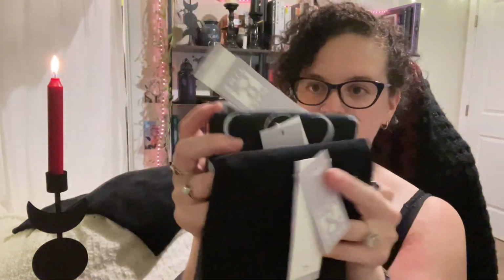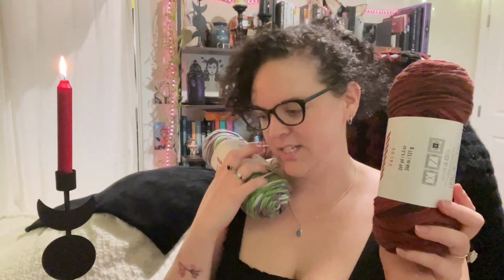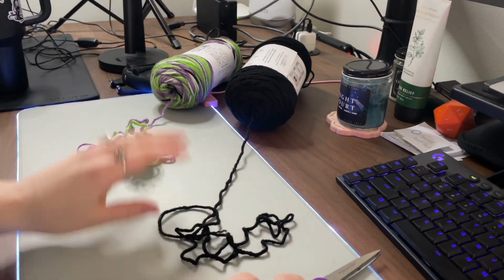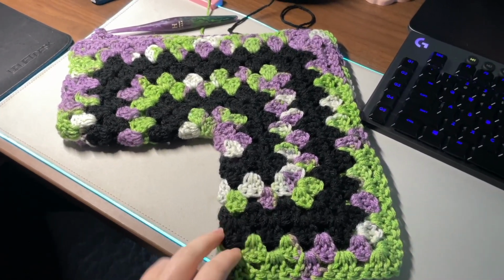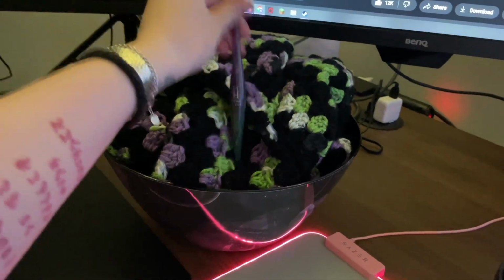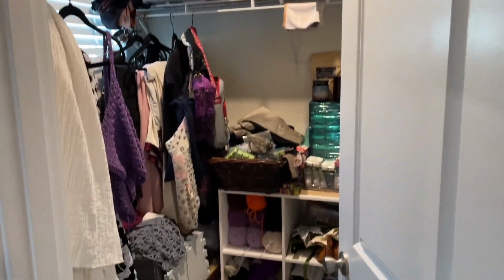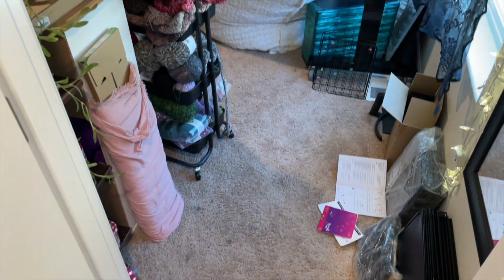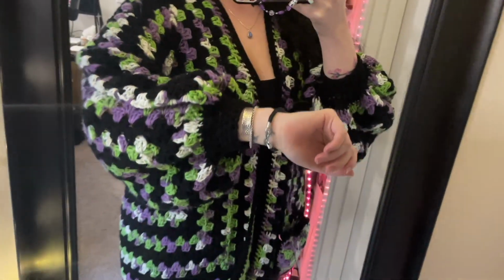Cozy Crochet Vlog📷 August is for Witchy Cardigans🧶 and Yarn Organization🗃️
Hello Darlings! In this video we make a witchy cardigan and  reorganize my craft closet.

Channel Mentioned: @AltKnots

Cube Organizer
Felt Storage Cube